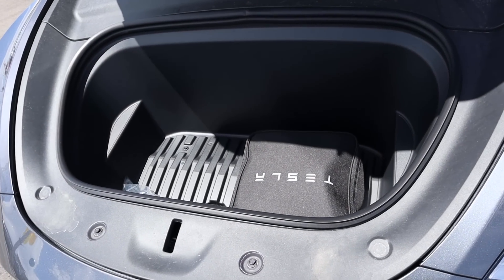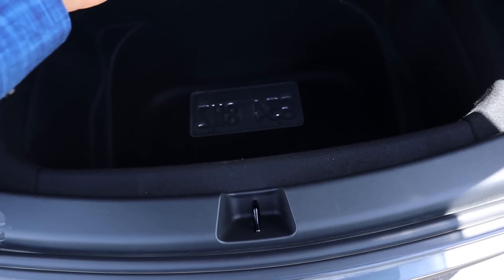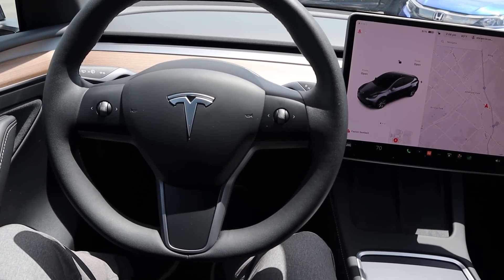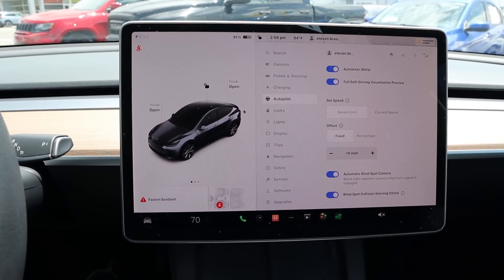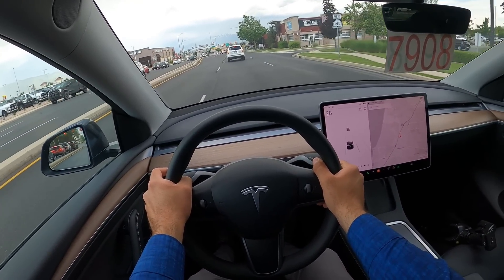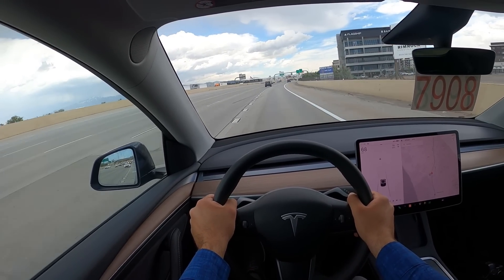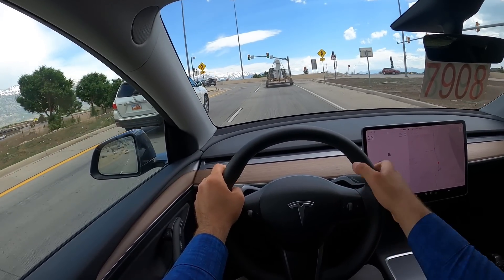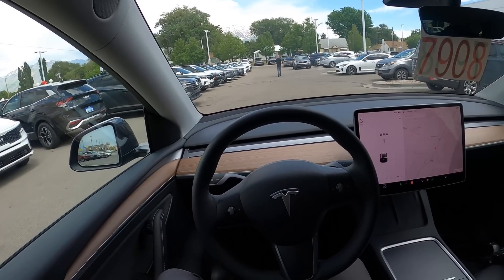2023 Tesla Model Y (Long Range): A Damn Good Deal After The Price Cuts!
Today I drive and review a 2023 Tesla Model Y Long Range!